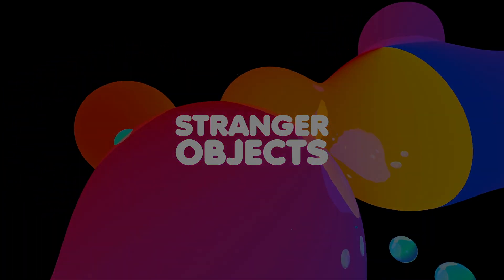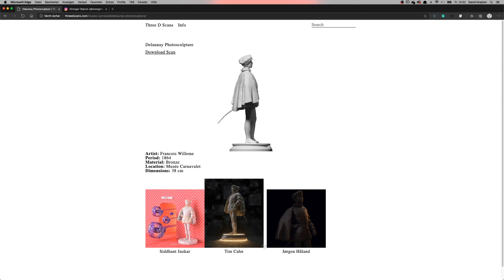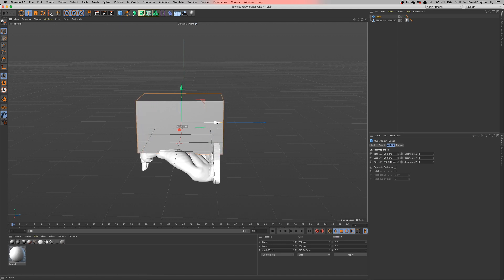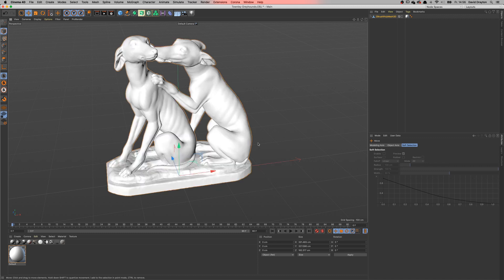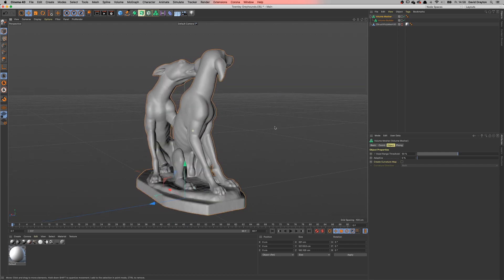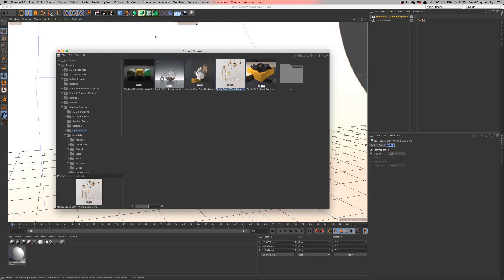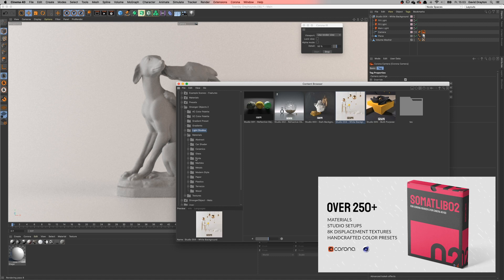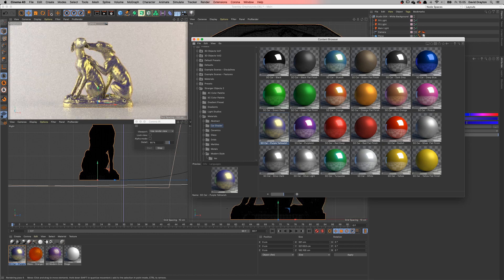Efficiently Deal With Hi-Poly Meshes in Cinema 4D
In this video I'll explain how to make proper use of C4D's "Volume Builder" & 'Volume Mesher" when dealing with very dense high-polygonal meshes.
Some examples of this work can be viewed on my Instagram Account (@StrangerObjects68).

Music Credits
Musik from Intro / Outro / Background